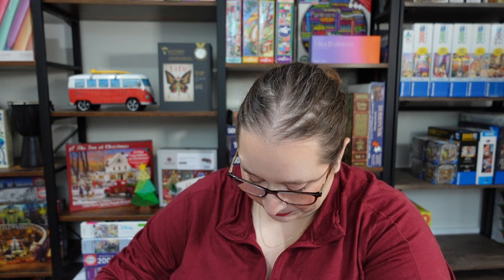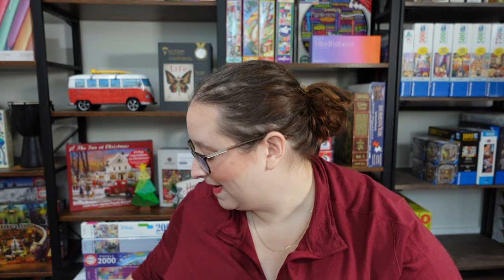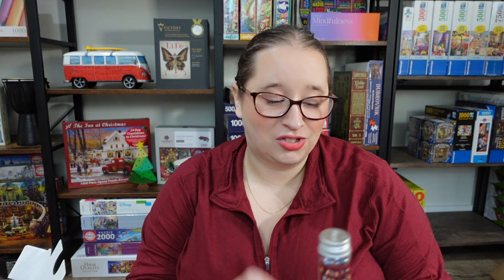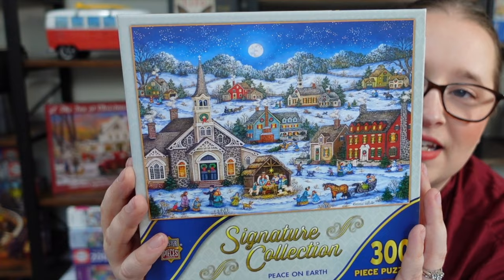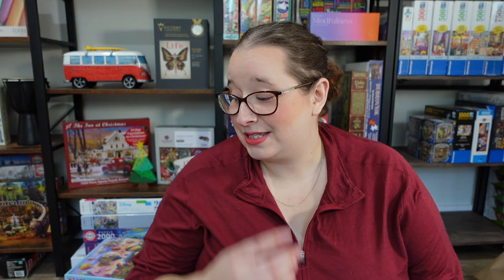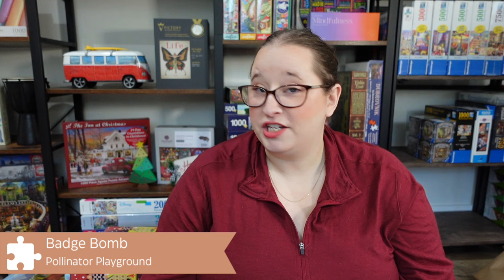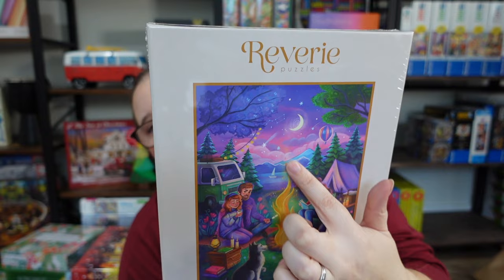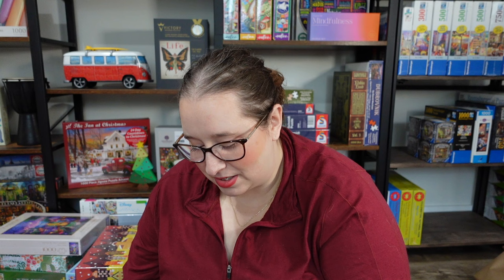So Many New(To Me) Puzzle Brands!! // Large Jigsaw Puzzle Haul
Puzzles Mentioned
Inner Piece: Vacation Puzzle (DISCONTINUED)
Inner Piece: Many Mood (DISCONTINUED)
Masterpieces: Peace on Earth
Skyline, Nordic Holiday, Holiday Cookies, Zion National Park, Bookcase
Puzzledly: Snow Darn Cold (DISCONTINUED)